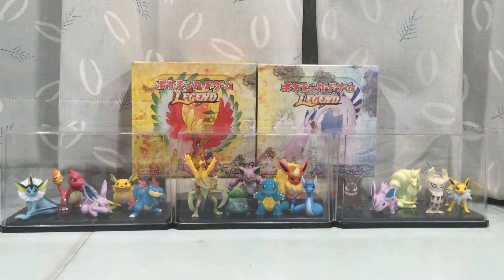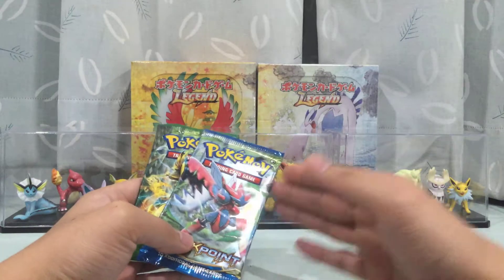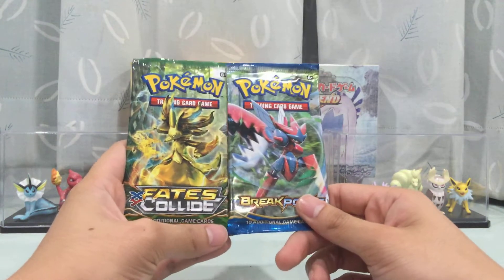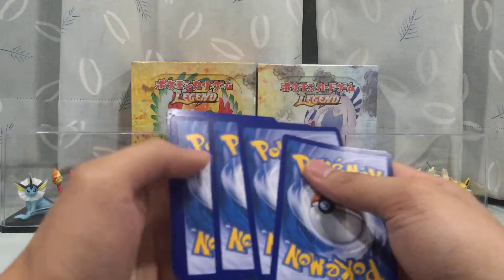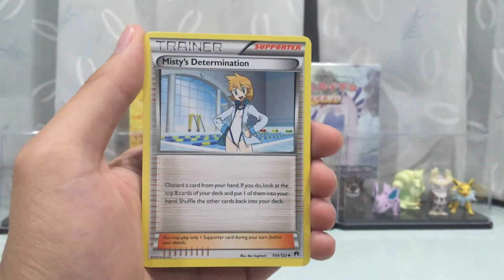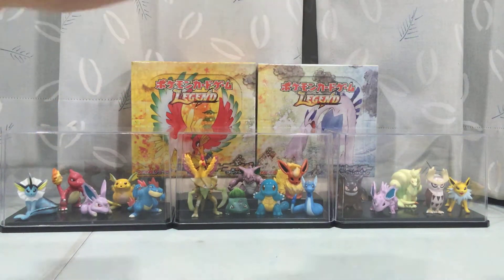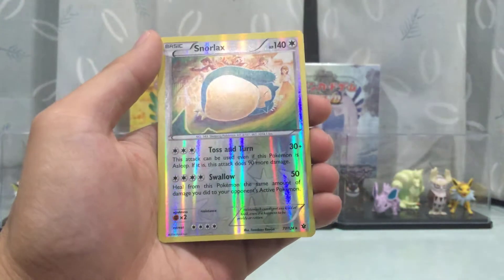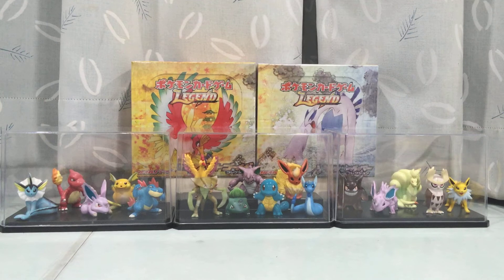Opening Pokemon Booster Pack #018 - Breakpoint & Fates Collide